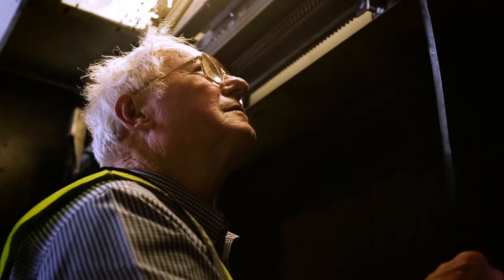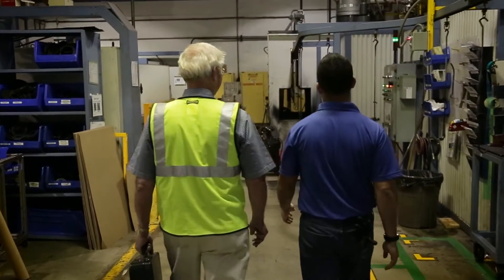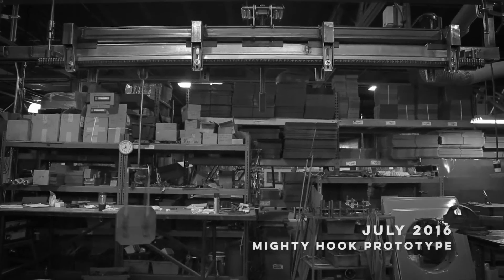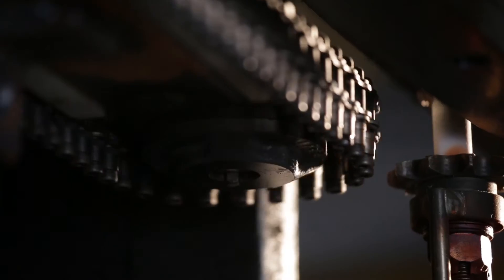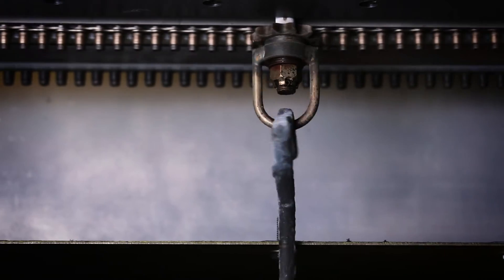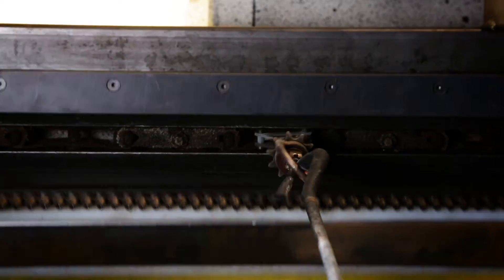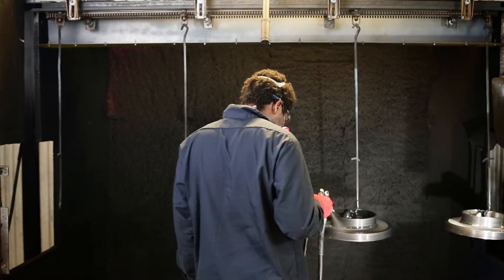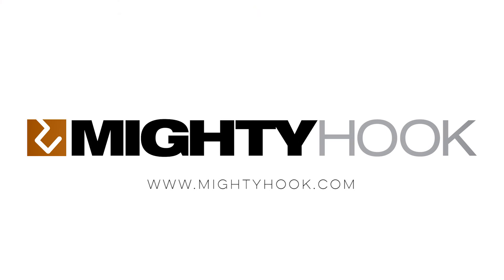Mighty Hook's Externally Powered Rotators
Richard Anthony Dooley discusses Externally Powered Rotators